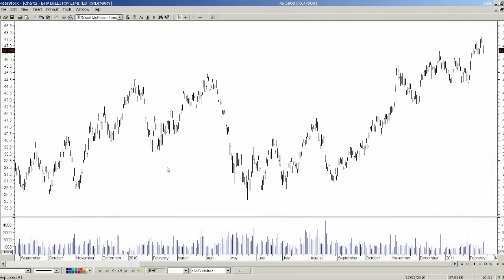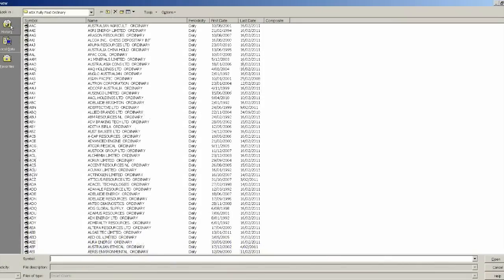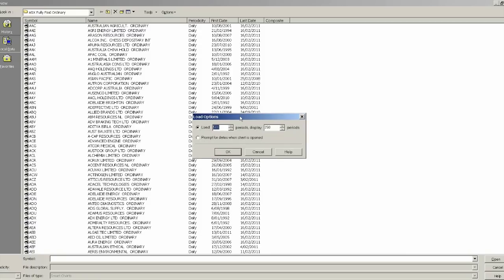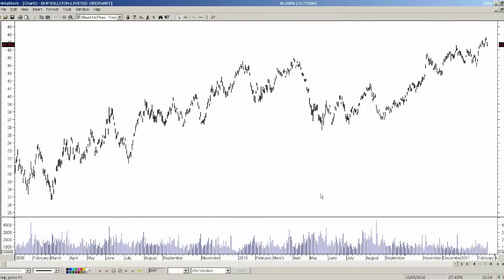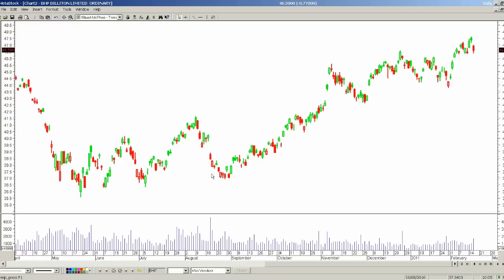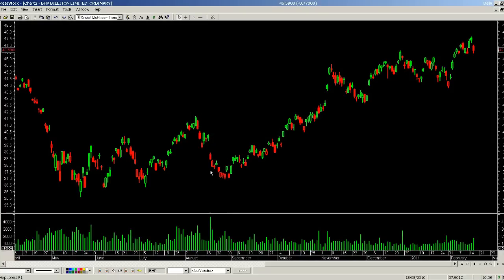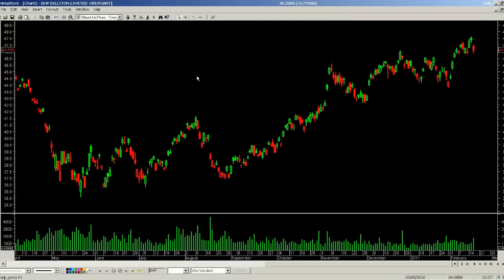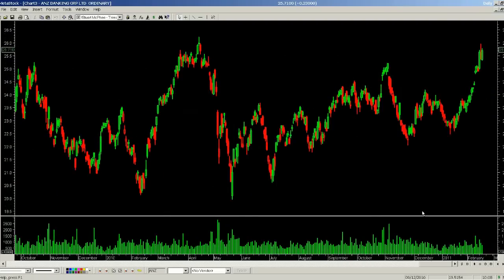MetaStock Tutorial - Load Options and Default Template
The most common question asked by new MetaStock users is how to load all their data into the charts for each security from their database.

The other common question relates to setting a standard layout or appearance for all of their charts.

shows how to change the 'load options' setting and how to set your default template.

for a free no obligation trial of any of the award winning MetaStock applications.